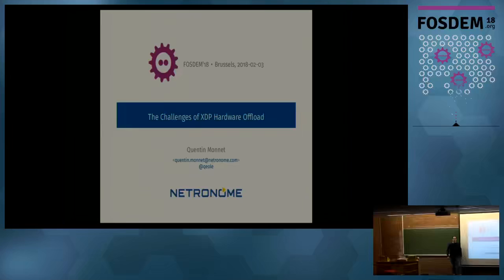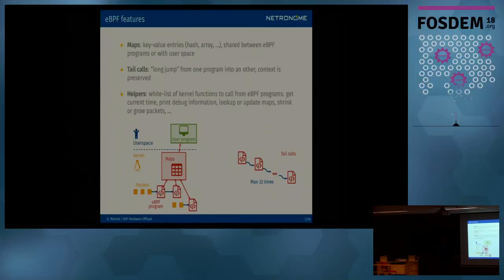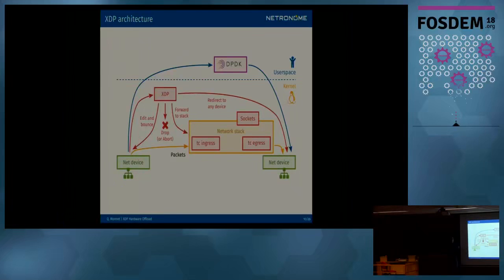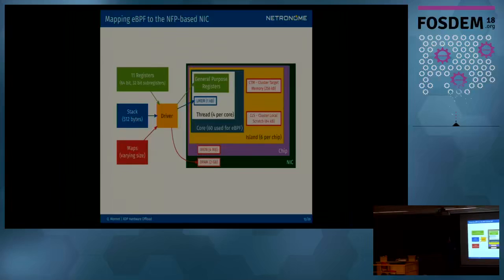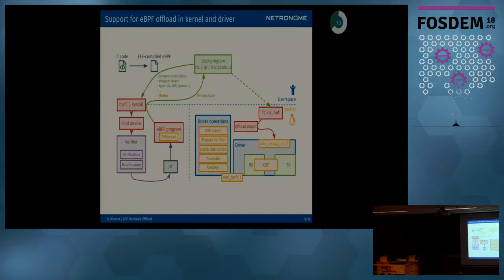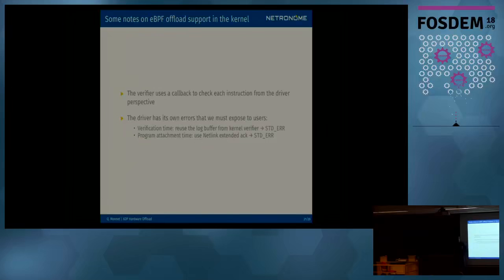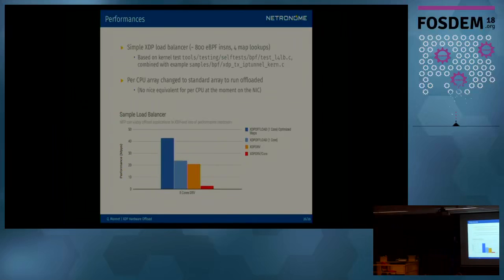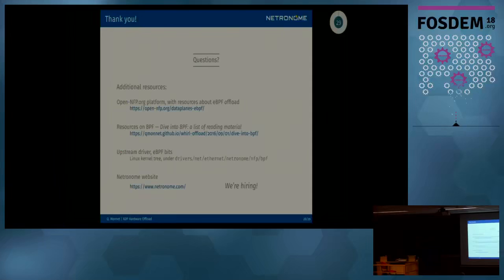The challenges of XDP hardware offload